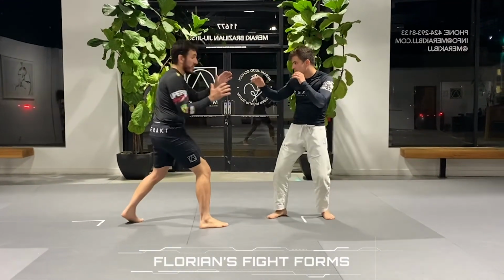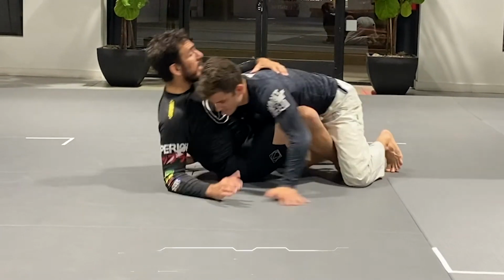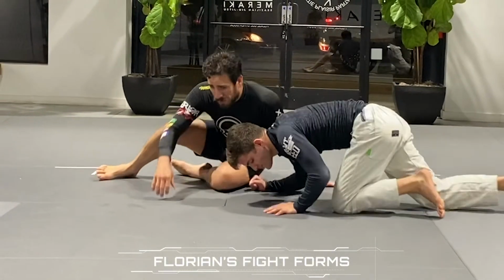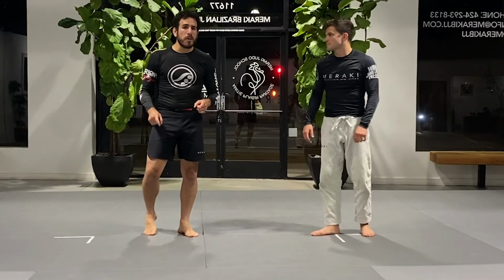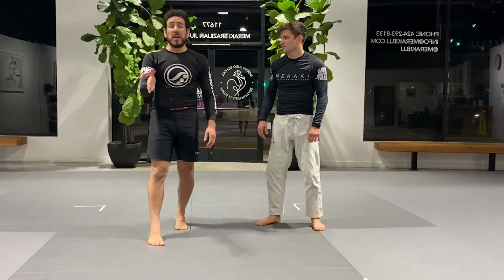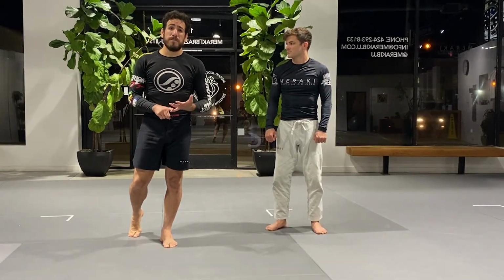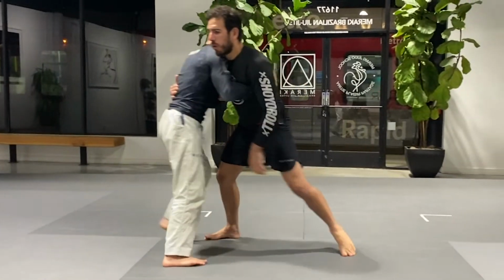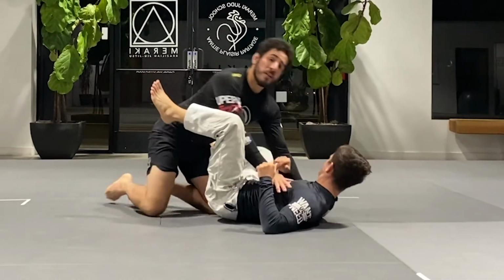UFC251 BREAKDOWN - Usman v. Masvidal | FLORIAN'S FIGHT FORMS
Episode 1 of Florian's Fight Forms breaks down the techniques and tactics we'll see in the UFC251 Main-Event, featuring KamaruUsman v. JorgeMasvidal.

FFF is hosted by BJJ Legend Kenny Florian and Presented By The Anik & Florian Podcast